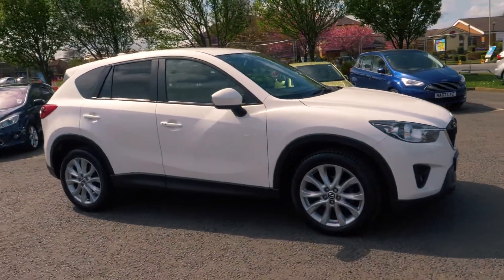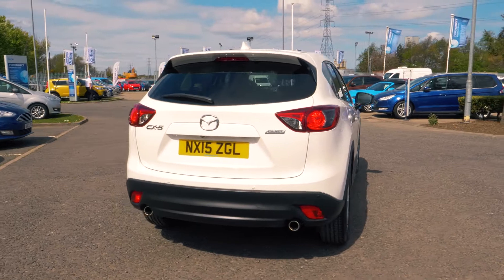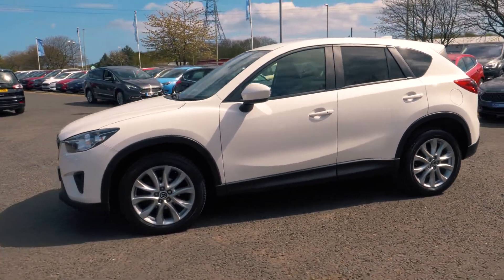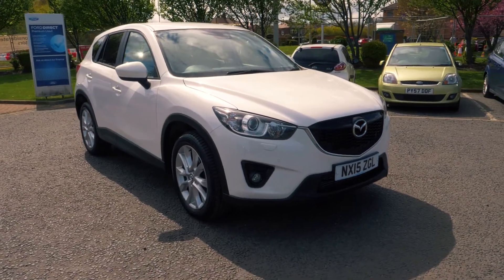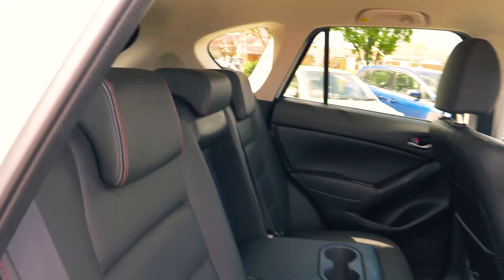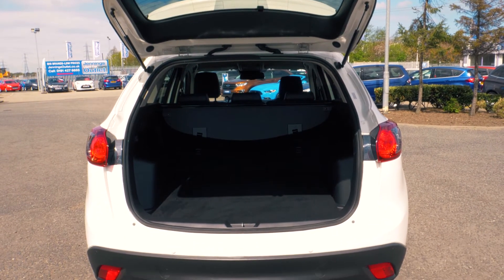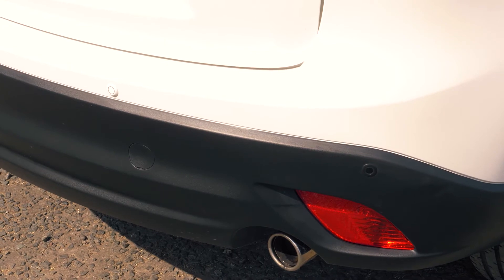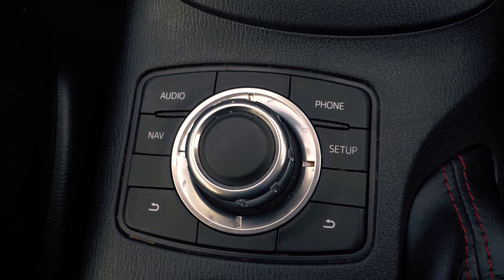Used Mazda Cx-5 2.2d Sport Nav 5dr Suv